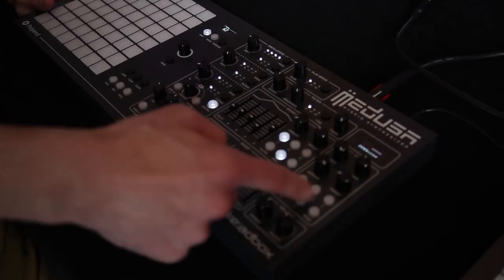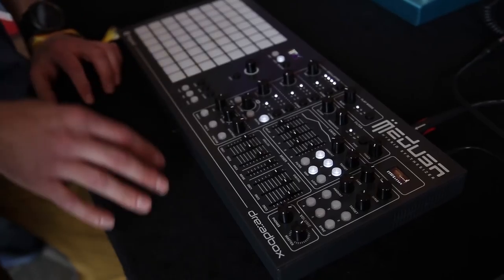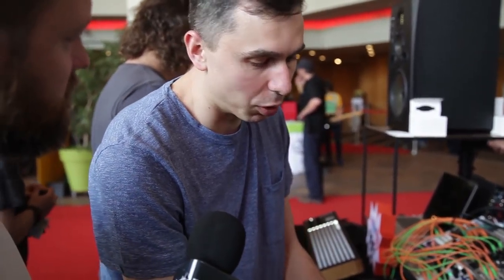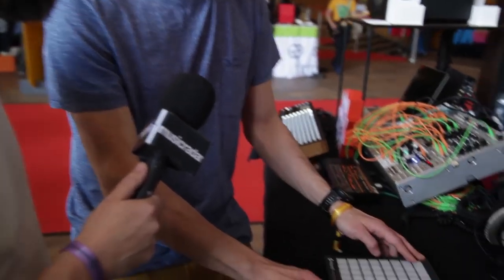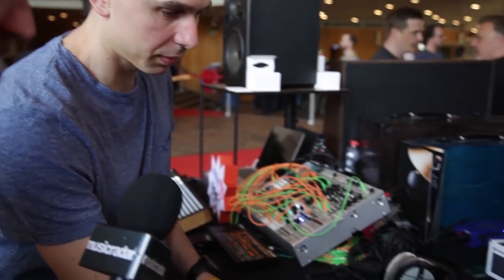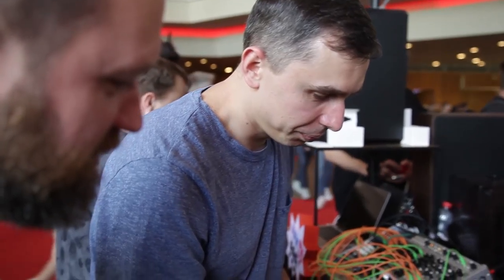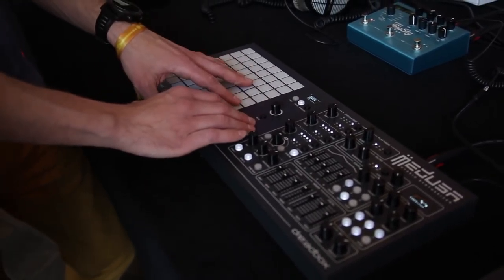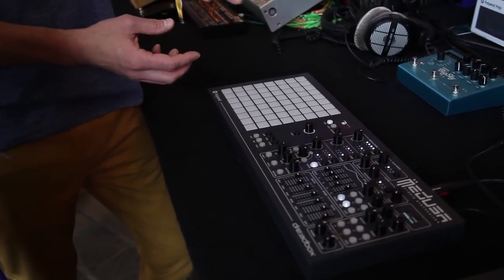Superbooth 2018: Dreadbox and Polyend team up for the Medusa synth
Athenians Dreadbox are one of our favorite boutique synth brands, and Polyend recently impressed us with their Seq sequencer, so we got pretty hot under the collar when we found out the two companies were linking up for a new hardware release. We got our first taste of the fruits of their labour – a creative analogue synth named Medusa – on the Superbooth show floor.

Future Music's coverage of Superbooth 2018 is supported by Scaler by Plugin Boutique.